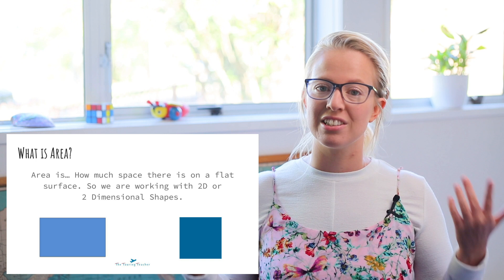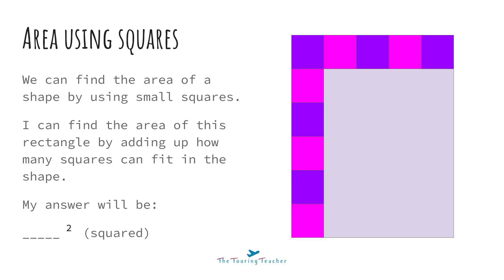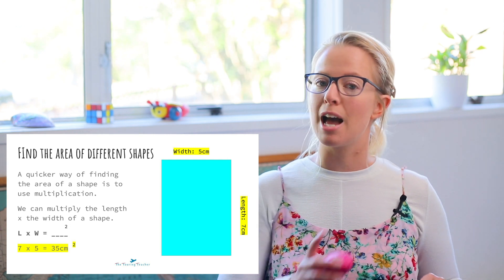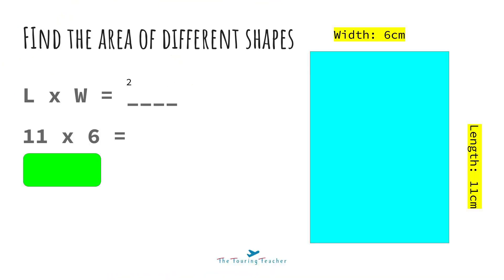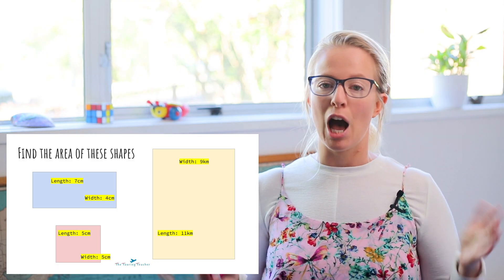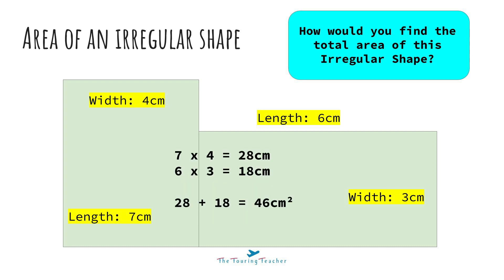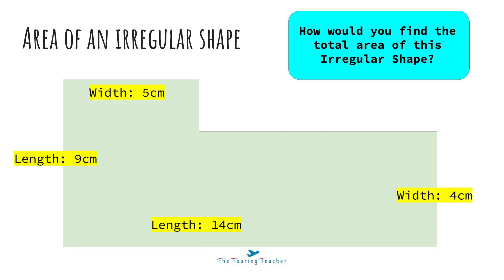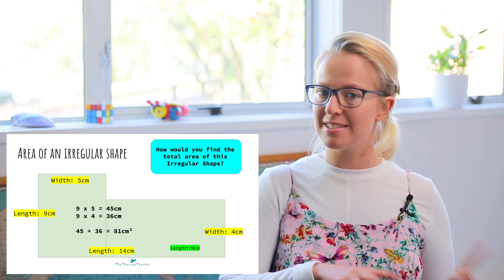Area For Kids: Geometry // Learning From Home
Use simple maths techniques to work out the size of an object's area. How large is a piece of paper, or a football field? Soon your kids will be able to work it out.
Then, take your knowledge to the next step, and learn how to calculate an object's volume: